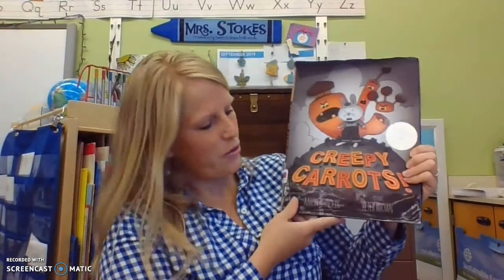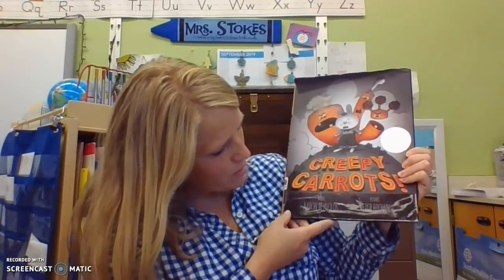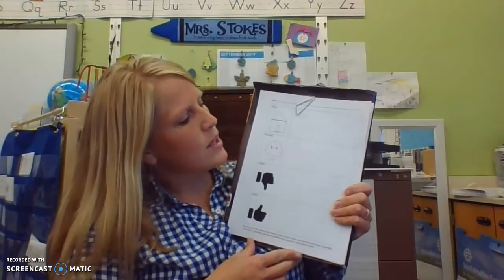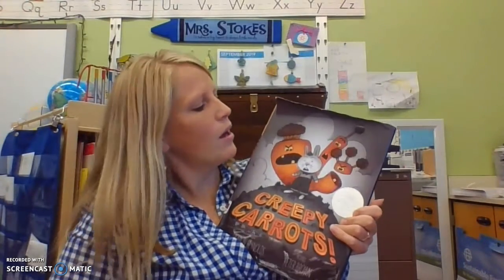Thinking about the book with Mrs. Stokes: Creepy Carrots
Students are asked to think about and respond to the text, Creepy Carrots.